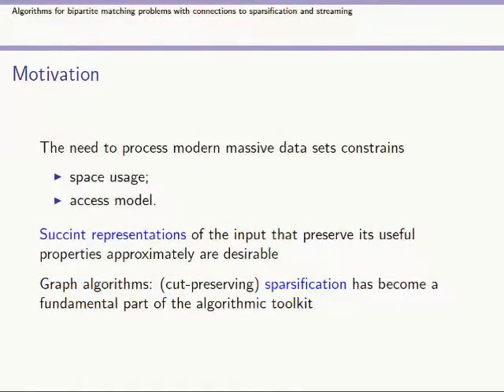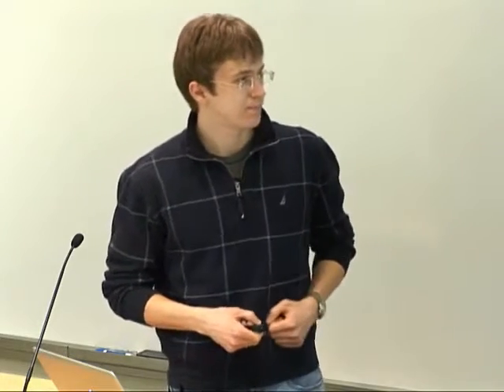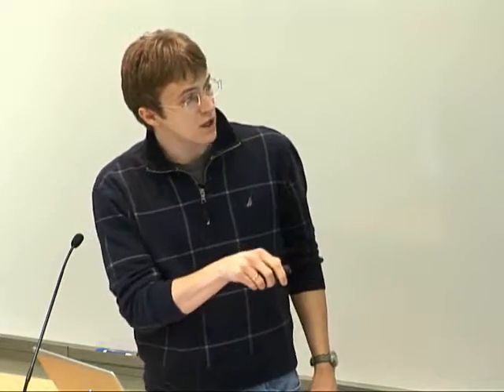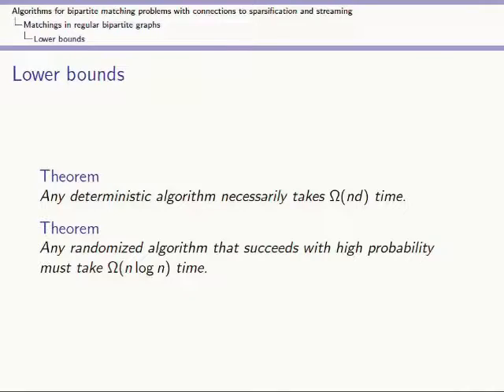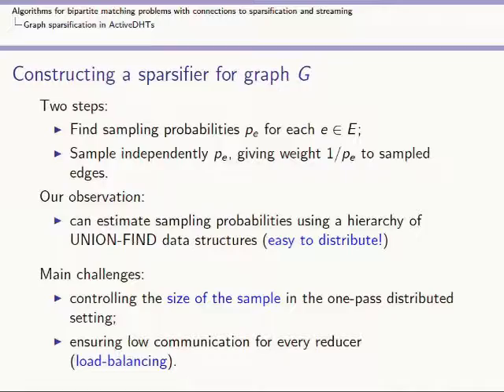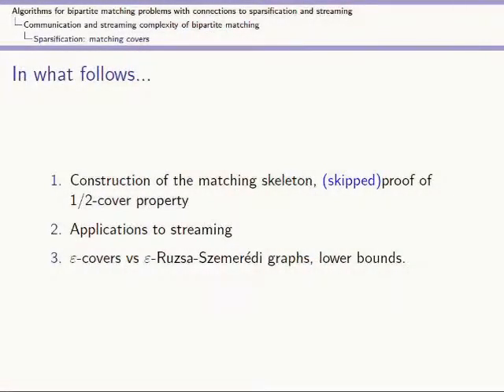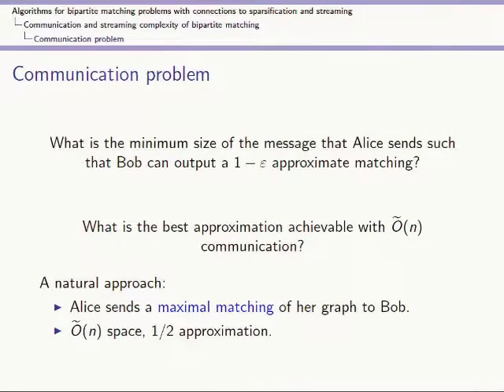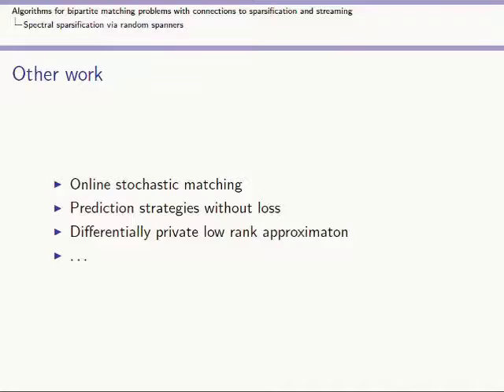Algorithms for bipartite matching problems with connections to sparsification and streaming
The need to process massive modern data sets necessitates rethinking of some classical algorithmic solutions from the point of view of modern data processing architectures. Over the past years sparsification has emerged as an important primitive in the algorithmic toolkit for graph algorithms that allows one to obtain a small space representation that approximately preserves some useful properties of the graph. This talk is centered around two topics. First, we give new algorithms for some bipartite matching problems, which use both sparsification and random walks in novel ways.  Second, we give efficient algorithms for constructing sparsifiers on modern computing platforms.     In the first part of the talk we consider the problem of finding perfect matchings in regular bipartite graphs, a classical problem with applications to edge-colorings, routing and scheduling. A sequence of improvements over the years have culminated in a linear-time algorithm. We use both sparsification and random walks to obtain efficient sublinear time algorithms for the problem. In particular, we give an algorithm that recovers a perfect matching in O(n log n) time, where n is the number of vertices in the graph, when the graph is given in adjacency array representation. The runtime is within O(log n) of output complexity, essentially closing the problem.  Our approach also yields extremely efficient and easy to implement algorithms for edge-coloring bipartite multigraphs and computing the Birkhoff-von-Neumann decomposition of a doubly-stochastic matrix.     In the second part of the talk we describe an efficient algorithm for single pass graph sparsification in distributed stream processing systems such as Twitter's recently introduced Storm. We also present a novel approach to obtaining spectral sparsifiers, based on a new notion of distance between nodes in a graph related to shortest path distance on random samples of the graph. Finally, in the last part of the talk we introduce and study a notion of sparsification relevant to matching problems in general graphs, and show applications to the problem of approximating maximum matchings in a single pass in the streaming model.